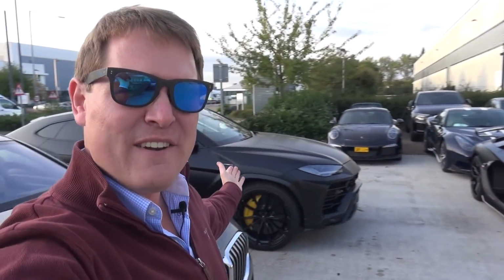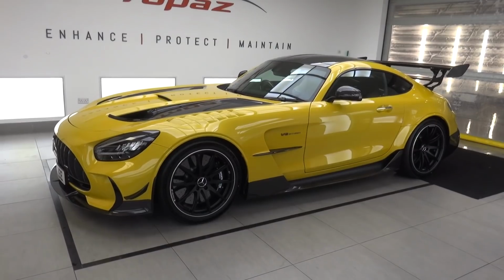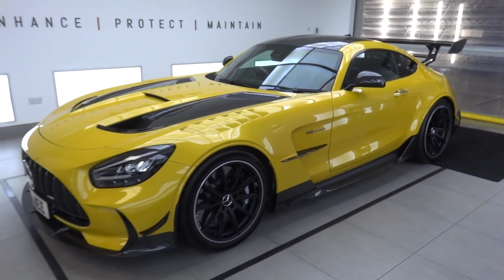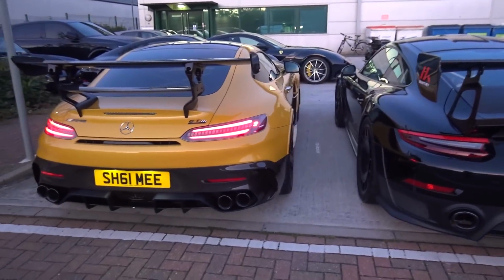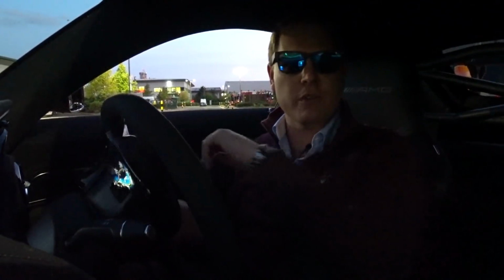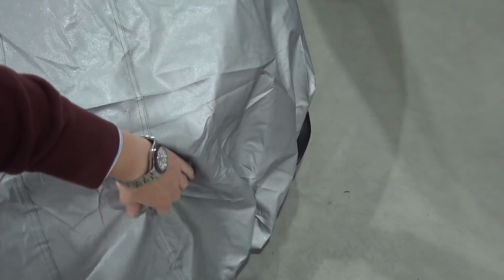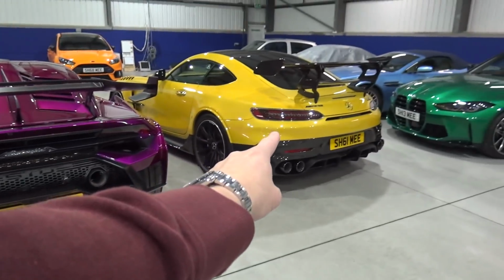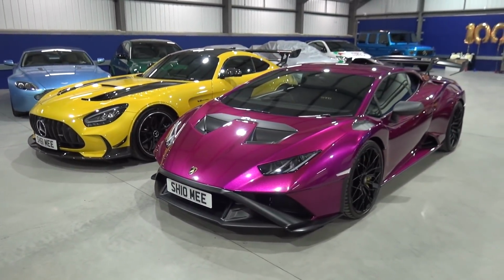My GT Black Series and Huracan STO TOGETHER for the FIRST TIME!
My AMG GT Black Series is now complete with full PPF so it's time to bring it back to @TheShmuseum for a colour explosion alongside my new Lamborghini Huracan STO! These two Shmeemobiles are simply bonkers together, what a pair.

There's a lot happening at @TopazDetailing with plenty of incredible cars present including my friend @Rana65556's Aventador SVJ Roadster, and a particularly stunning Ferrari 599 SA Aperta too. However, of particular interest to me is to 'compare' the Porsche GT2 RS MR and AMG GT Black Series; both record holders at the Nurburgring Nordschleife, and both running on Michelin Cup 2 R tyres, although surprisingly different styles.

However, fundamentally the AMG GT Black Series is now complete with full coverage Paint Protection Film from Topaz with all of their latest materials and full templates. This means all of the badges have now been installed, every part of paint and carbon has been protected, and it's ready to really and truly get the miles under way.

The first drive in Solarbeam however, is to head directly back to the Shmuseum to get it side by side with my ridiculous Lamborghini Huracan STO in Viola Bast, and there's no question the yellow and pink set each other off like crazy. It seems like there's going to be a lot of madness ahead with these!

Chapters:
00:00 Intro
00:50 Cars at Topaz
02:06 Workshop
02:25 GT Black Series Complete
06:51 Departure
07:33 GT2 RS MR vs GT BS
09:14 First Drive in Solarbeam
11:25 Back at Shmuseum
14:05 STO and GT BS
17:29 Wrap Up